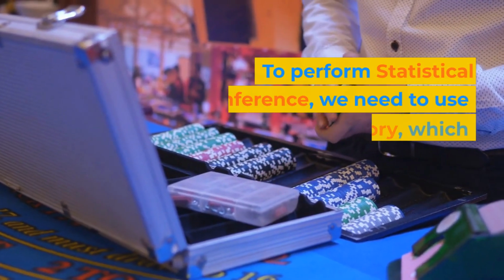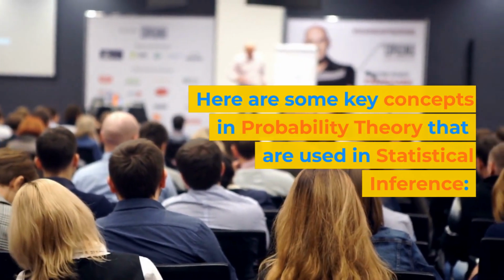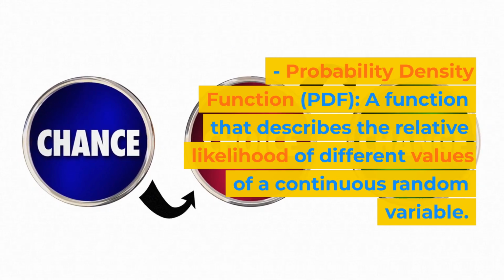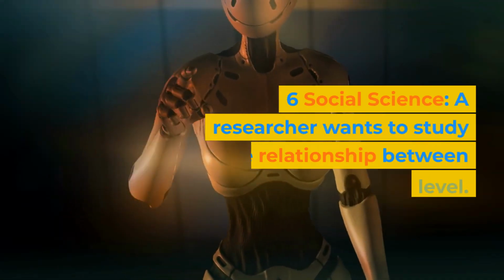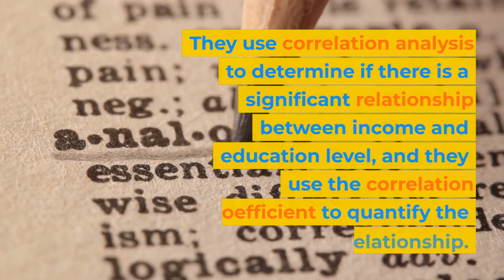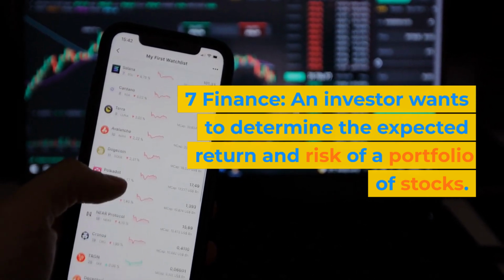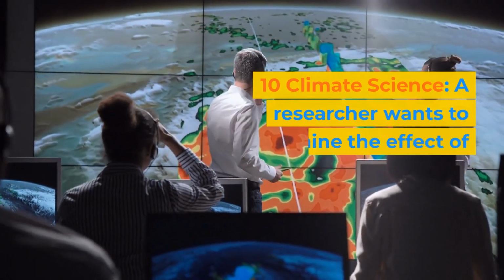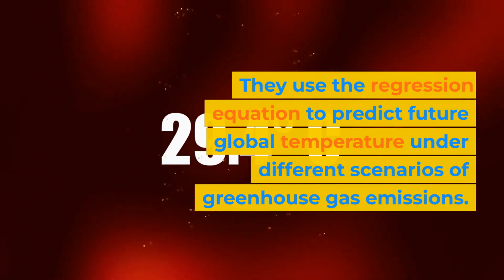Crash course on Data Science: Statistical Inference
Data Science is the field that combines mathematics, statistics, and computer science to extract knowledge and insights from data. One of the most important techniques in Data Science is Statistical Inference, which allows us to make meaningful conclusions from data, even when we can't observe the whole population.

Statistical Inference involves two types of statistical reasoning: estimation and hypothesis testing. Estimation involves using sample data to estimate population parameters, such as the mean or standard deviation. Hypothesis testing involves making a decision about a population parameter based on sample data.

To perform Statistical Inference, we need to use Probability Theory, which provides the mathematical foundation for Statistical Inference. Probability Theory allows us to calculate the probability of observing a certain outcome, given a set of assumptions about the underlying population.

Here are some key concepts in Probability Theory that are used in Statistical Inference:

- Probability Distribution: A function that describes the likelihood of different outcomes in a random process.

- Random Variables: Variables whose values are determined by chance.

- Probability Density Function (PDF): A function that describes the relative likelihood of different values of a continuous random variable.

- Cumulative Distribution Function (CDF): A function that describes the probability that a random variable takes a value less than or equal to a certain value.

- Sampling Distribution: The distribution of a statistic, such as the mean or standard deviation, computed from a sample of data.

Top 10 Interesting Statistical Inference Examples

1 Medical Trial: A pharmaceutical company wants to test a new drug for a rare disease. They recruit 100 patients with the disease and randomly assign them to two groups: one group receives the new drug, and the other group receives a placebo. After six months, they measure the proportion of patients who are cured in each group. They use a hypothesis test to determine if the new drug is more effective than the placebo.

2 Election Polling: A polling company wants to predict the outcome of a presidential election. They conduct a survey of 1000 likely voters and ask them which candidate they support. They use the sample proportion to estimate the true proportion of voters who support each candidate, and they use confidence intervals to quantify the uncertainty in their estimates.

3 Quality Control: A manufacturer wants to ensure that their products meet a certain standard of quality. They randomly sample 100 products from the production line and measure a certain characteristic, such as the weight or length. They use the sample mean and standard deviation to estimate the true mean and standard deviation of the characteristic, and they use hypothesis testing to determine if the mean is within the acceptable range.

4 Environmental Science: A researcher wants to determine the effect of a certain pollutant on a population of fish. They sample 100 fish from a lake and measure their length and weight. They use regression analysis to determine if there is a significant relationship between the length and weight of the fish, and they use the regression equation to predict the weight of the fish based on their length.

5 Marketing Research: A company wants to test the effectiveness of a new advertising campaign. They randomly assign 1000 customers to two groups: one group sees the new ad, and the other group sees the old ad. They measure the proportion of customers who make a purchase in each group. They use a hypothesis test to determine if the new ad is more effective than the old ad.

6 Social Science: A researcher wants to study the relationship between income and education level. They sample 1000 people from a population and ask them about their income and education level. They use correlation analysis to determine if there is a significant relationship between income and education level, and they use the correlation coefficient to quantify the strength of the relationship.

7 Finance: An investor wants to determine the expected return and risk of a portfolio of stocks. They collect historical data on the returns of each stock and use the sample mean and standard deviation to estimate the true mean and standard deviation of the portfolio. They use portfolio theory to determine the optimal allocation of stocks that maximizes the expected return and minimizes the risk.